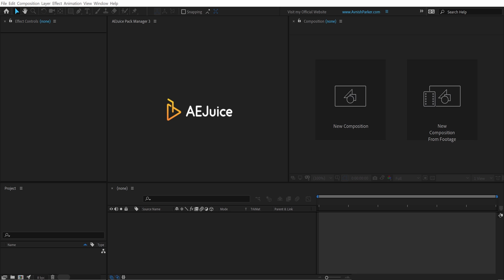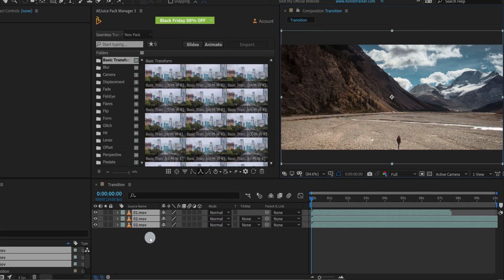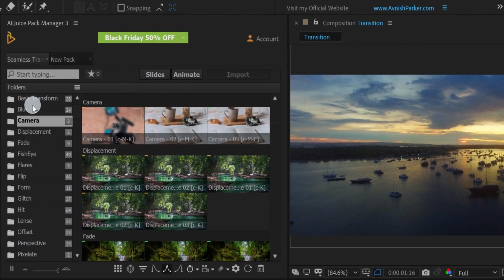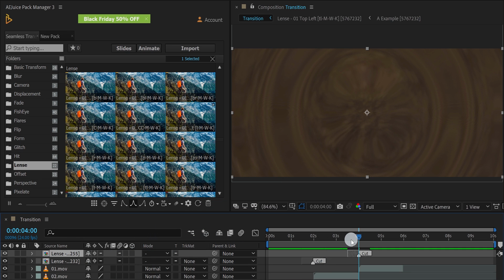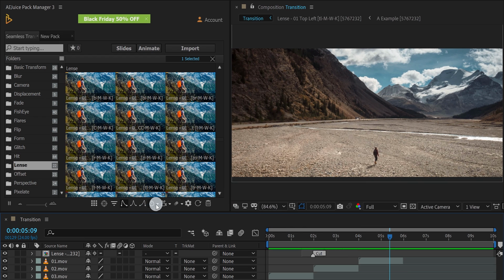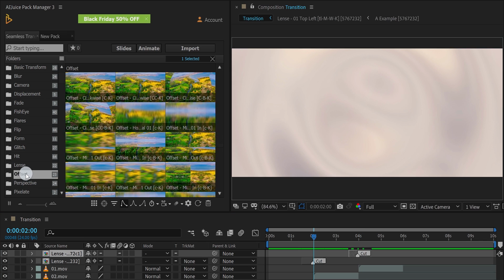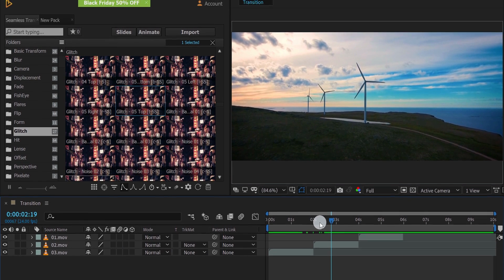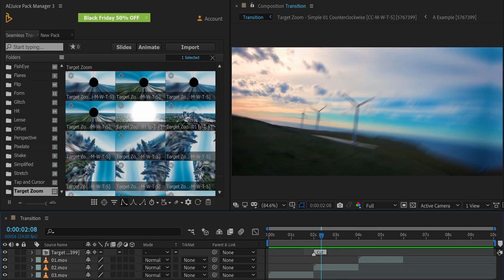Seamless Transitions Pack Review - 1600+ After Effects Transitions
Hey everyone, welcome back again.
Here is the review of the Seamless Transition Pack by AEJuice. More than 1600 transitions for your video clips. Everything comes with a 7-day trial pack. So you can try it on your own projects, before purchasing. Watch this review videos, and see how can you use it for your After Effects.